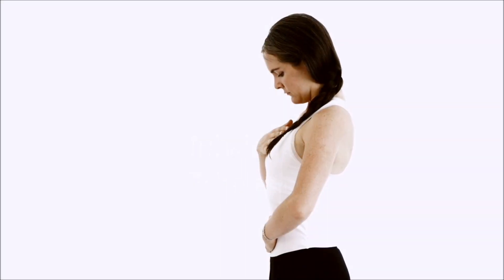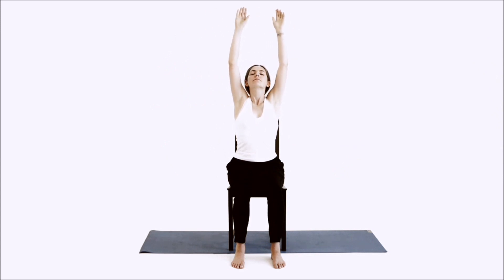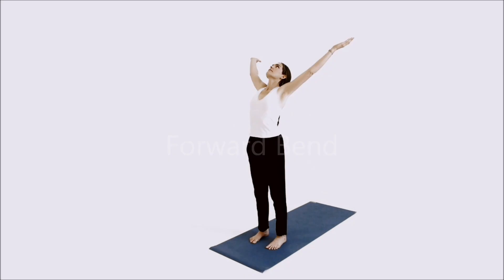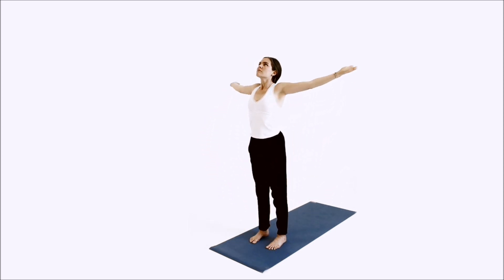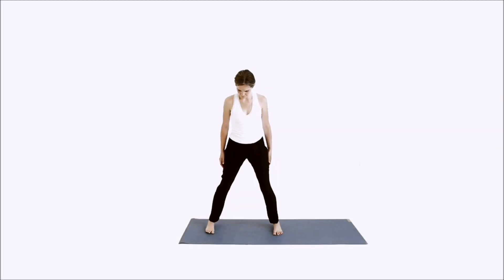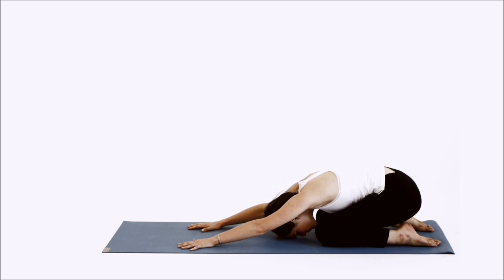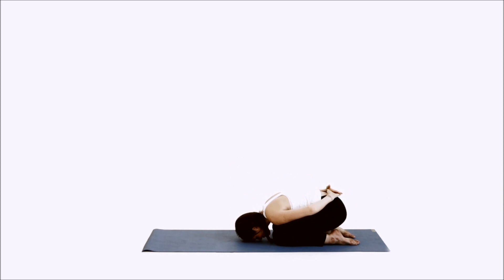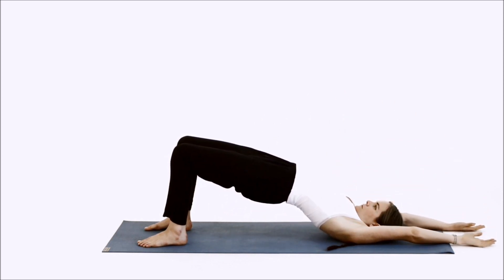Yoga Education in Schools: Simple Daily Practice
Demonstrated and with voiceover from Kelsey Barrett.
This video provides a simple daily practice suitable for most people.
Please learn the basic breath principles before doing this practice.

More information and learn how to teach our 8-week yoga education programme